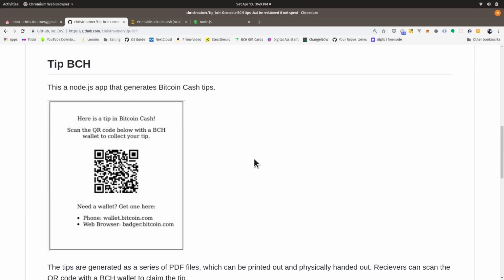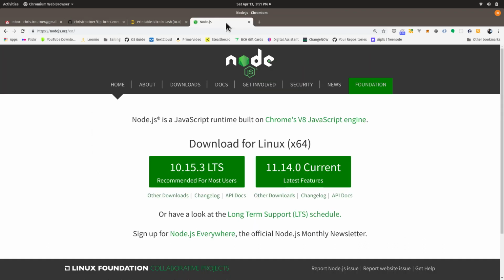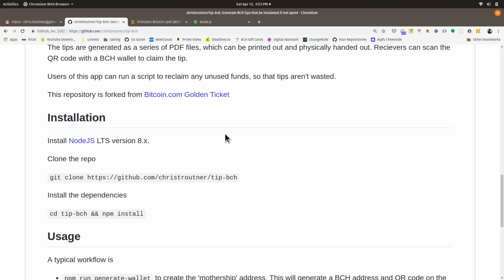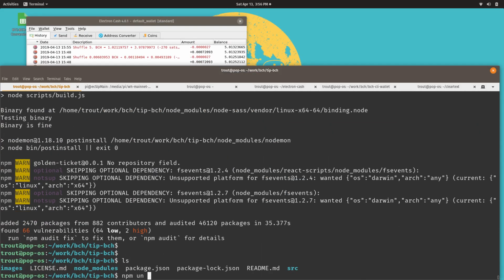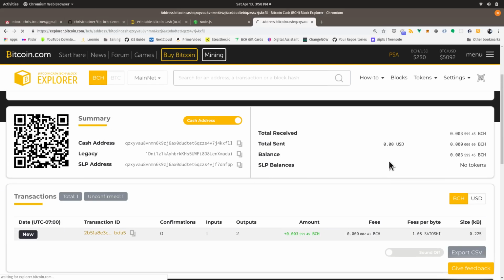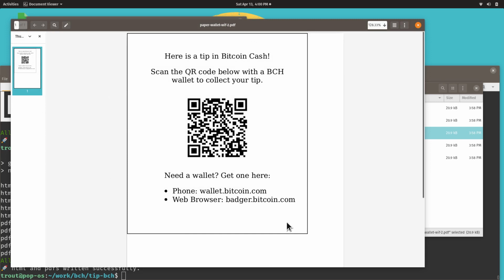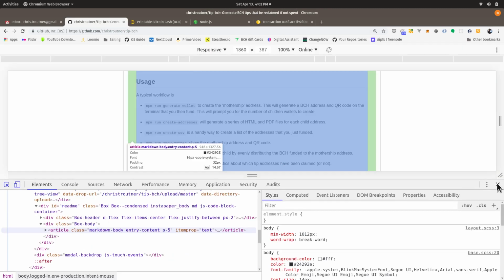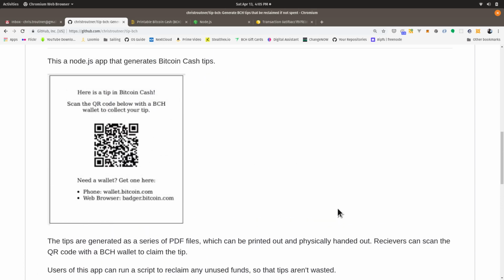Tip BCH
This is an overview of how to generate BCH paper tips. If the tips aren't claimed, you can reclaim them, so that you can freely tip without worrying about losing funds!

With that source code, all you need is to install node.js.